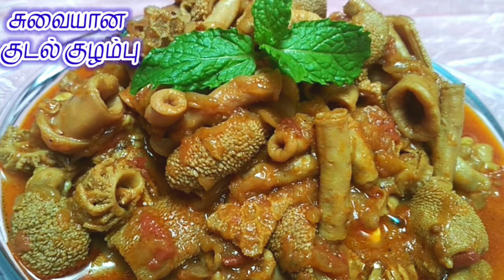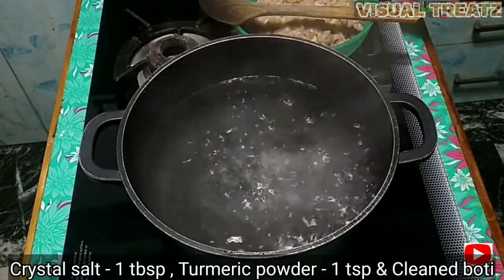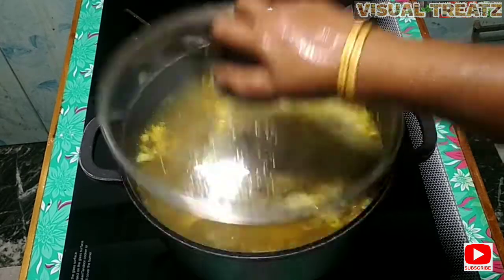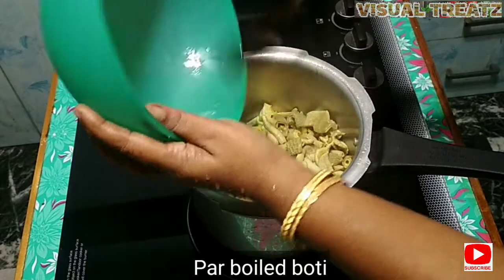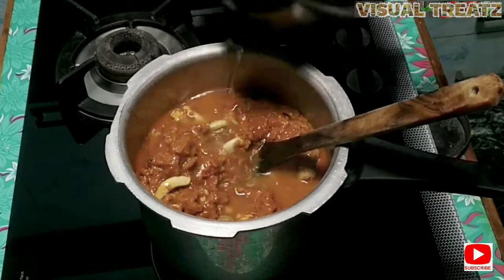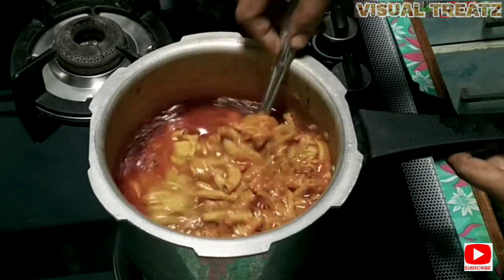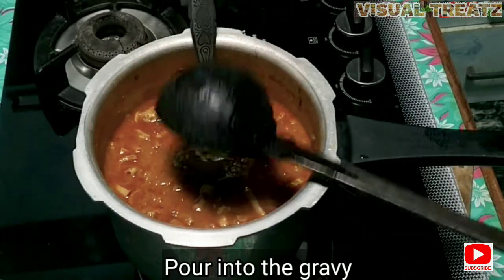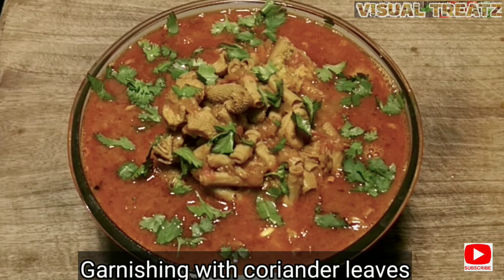சுவையான ஆட்டு குடல் குழம்பு செய்வது எப்படி | Tasty Mutton Boti Gravy Recipe In Tamil | Visual Treatz